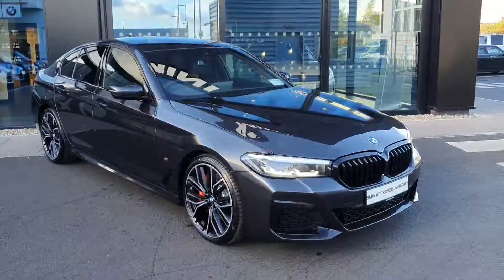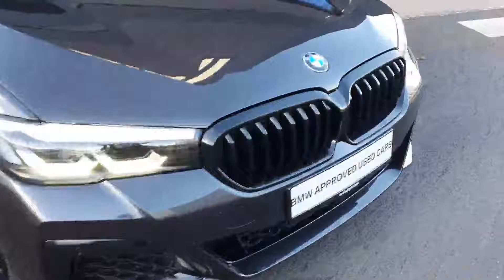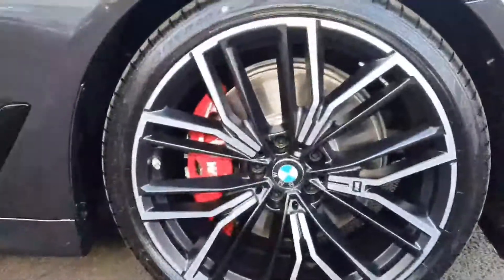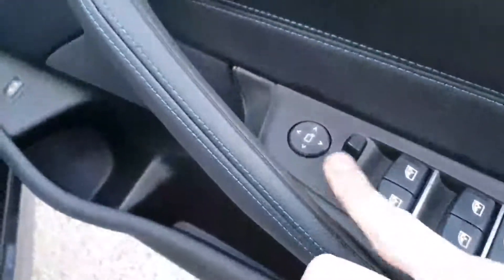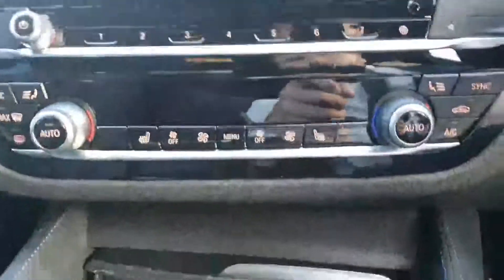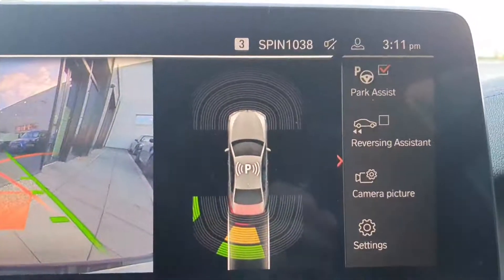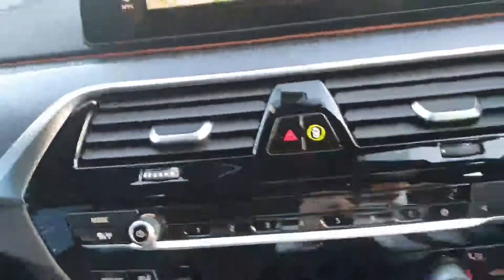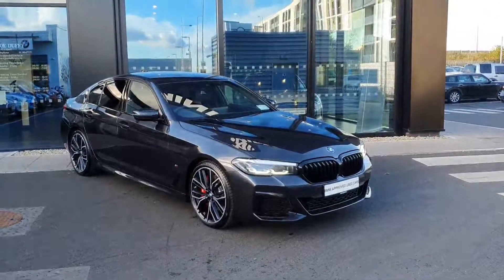212D21999 - 2021 BMW 5 Series 520d M Sport Saloon 65,500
Here is a video of our 212D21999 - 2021 BMW 5 Series 520d M Sport Saloon 65,500. Joe Duffy BMW  MINI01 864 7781